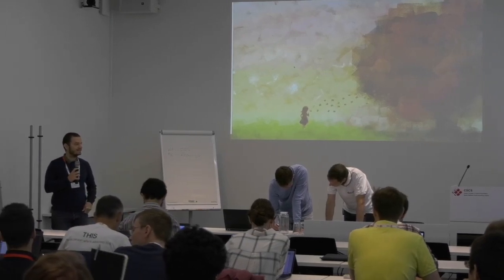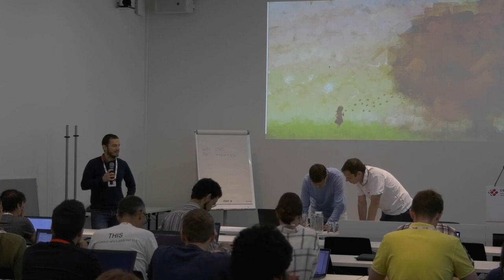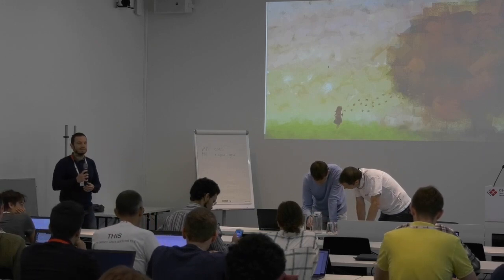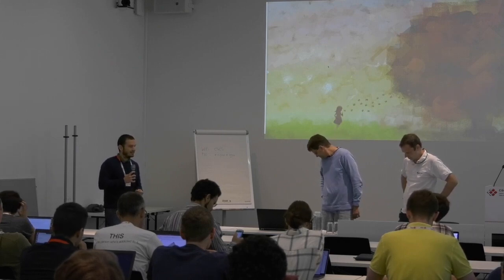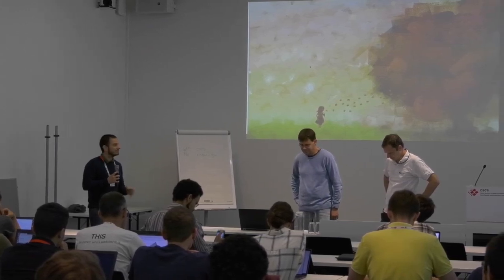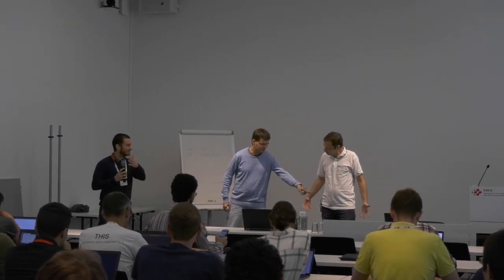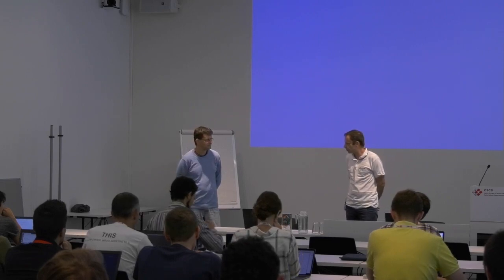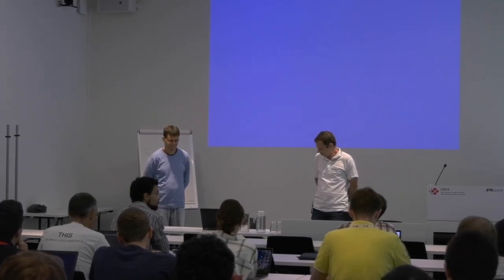20181009 1030 Python, Introduction - Meinke, Zimmermann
The Swiss National Supercomputing Centre is pleased to announce that the "High-Performance Computing with Python" course will be held from October 09-11, 2018 at CSCS in Lugano, Switzerland.

Target Audience
This course addresses scientists who wish to explore the productivity gains made possible by Python for HPC.